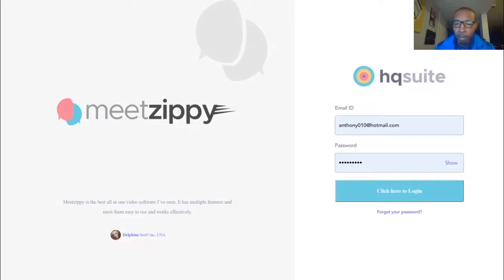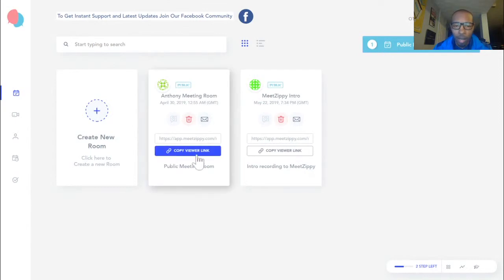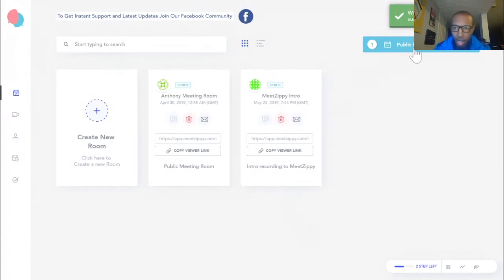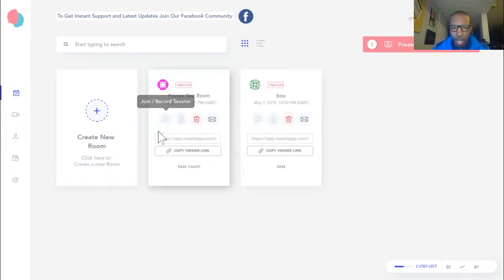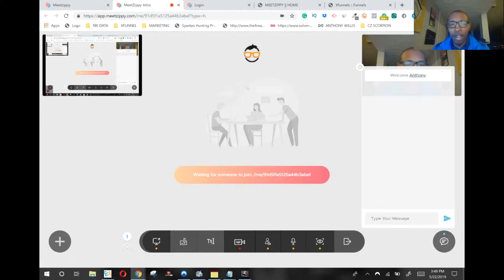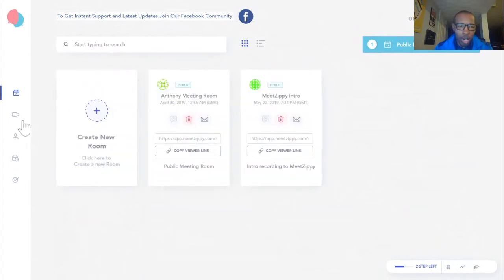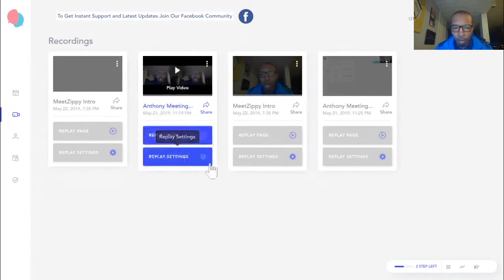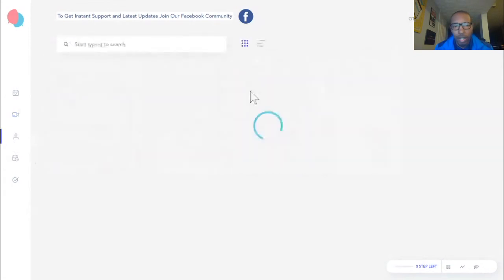MEETZIPPY INTRO AND DEMO Lets test it out.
MEETZIPPY INTRO AND DEMO - Lets test it out.Review 2020

We take a walk through of the functions and features that MeetZippy brings to the party. It is very easy to use and the function is awesome. There is no need to download any apps, you just send the link to who you want in the meeting and they log in instantly.

Find out more info on this amazing software here.

Watch how to go live on YouTube with MeetZippy here.

⚡ you can watch the full replay here. The first minute or so was cut off for some reason.⚡